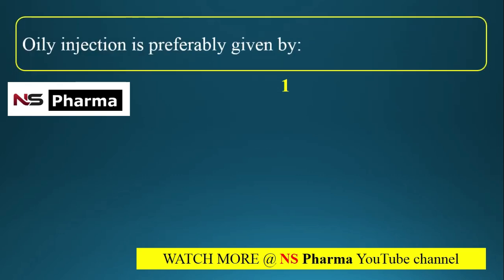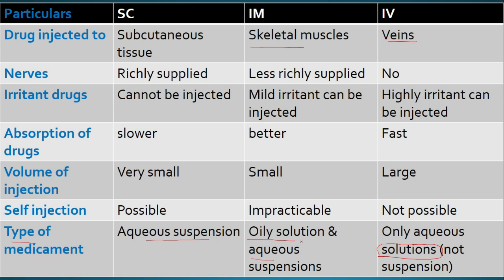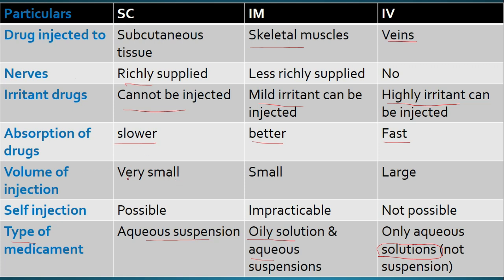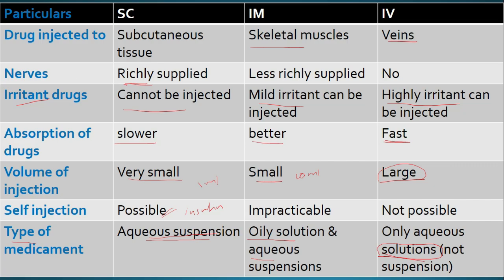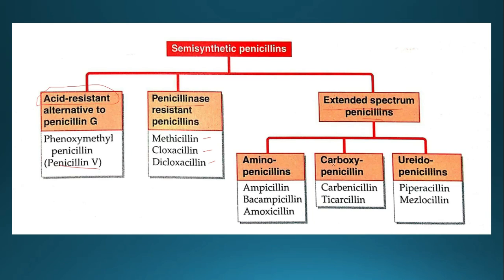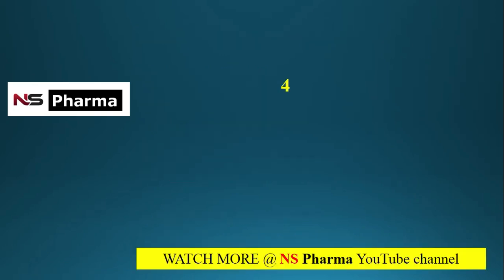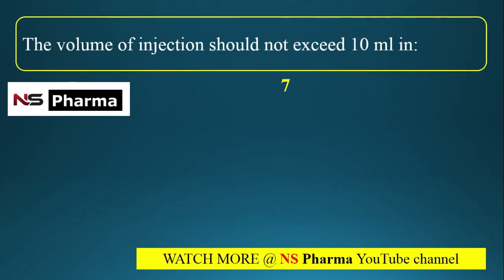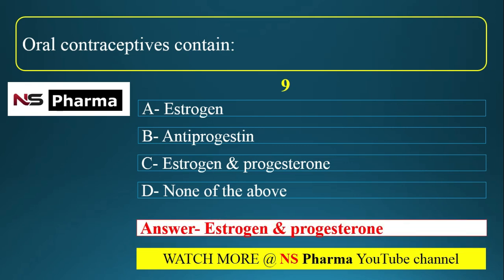PHARMACOLOGY MULTIPLE CHOICE QUESTIONS AND EXPLANATIONS PART-4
This video contain some important questions (mcq) from the subject pharmacology. We tried to give detailed explanation wherever required. This video will be helpful for the pharmacist who is preparing for government pharmacist exam, gpat,drug inspector,niper,drug analyst and other pharmacist competitive exam.